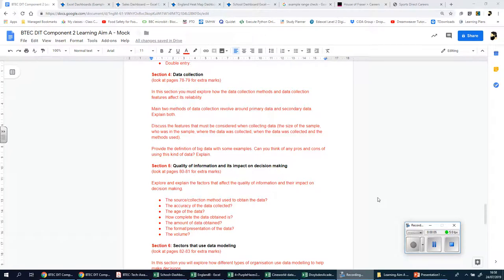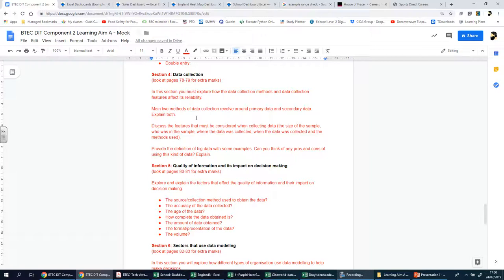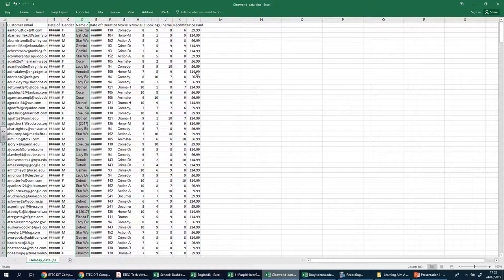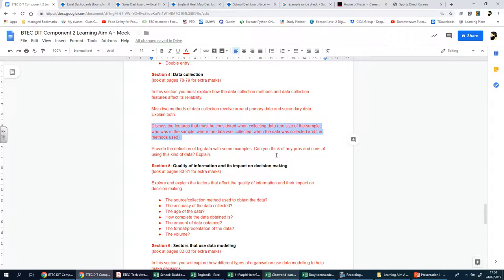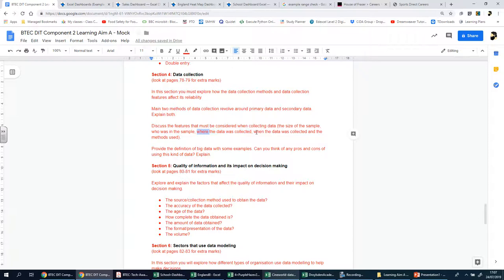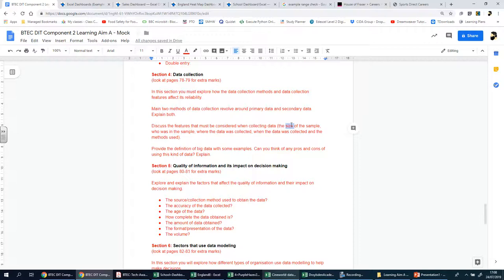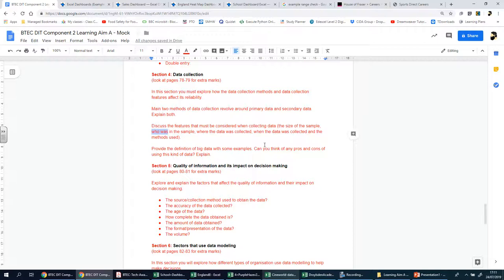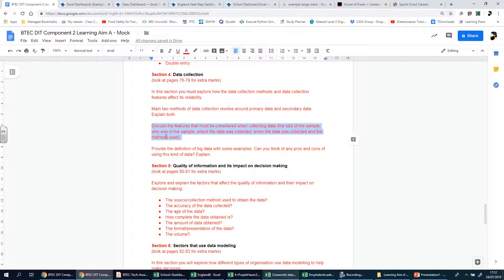5 Section 4